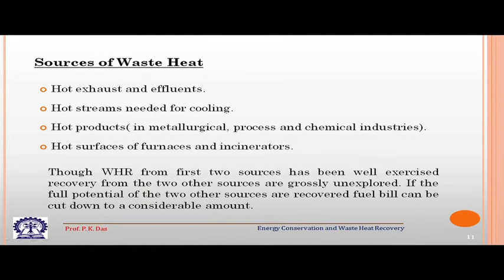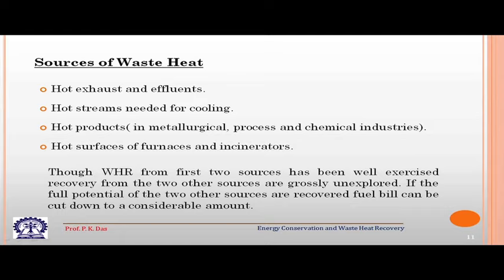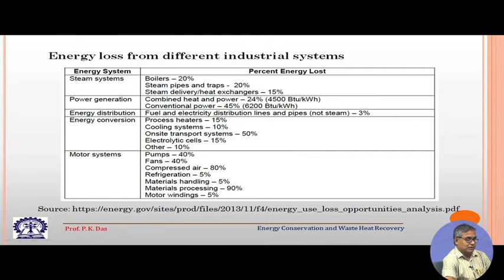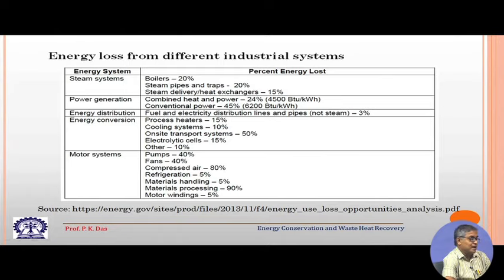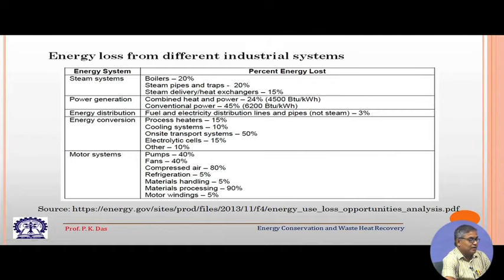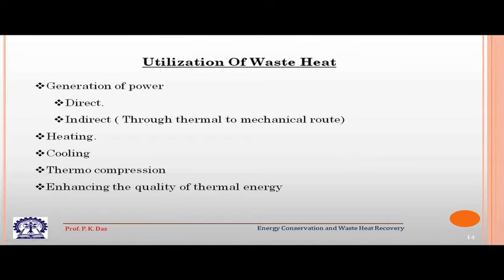Lecture 03 : Introduction to waste heat recovery (Contd.)2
Prof. Prasanta Kumar Das
 Department of Mechanical Engineering
 IIT Kharagpur

 To access the translated content:
1. The translated content of this course is available in regional languages.
 2. Regional language subtitles available for this course
 To watch the subtitles in regional languages:
 1. Click on the lecture under Course Details.
 2. Play the video.
 3. Now click on the Settings icon and a list of features will display
 4. From that select the option Subtitles/CC.
 5. Now select the Language from the available languages to read the subtitle in the regional language.